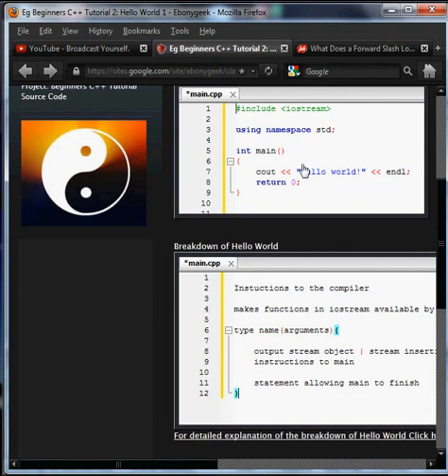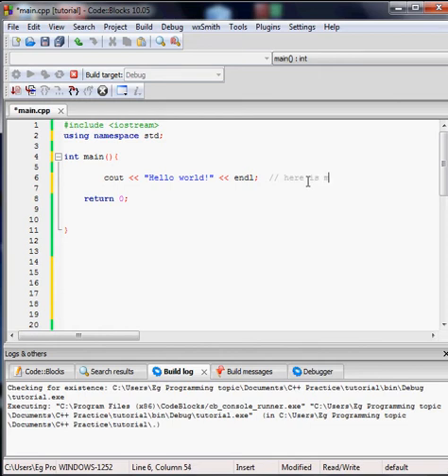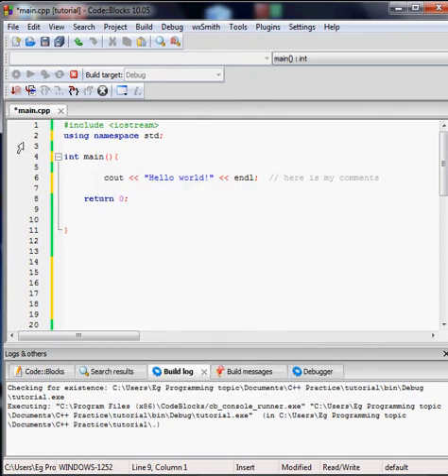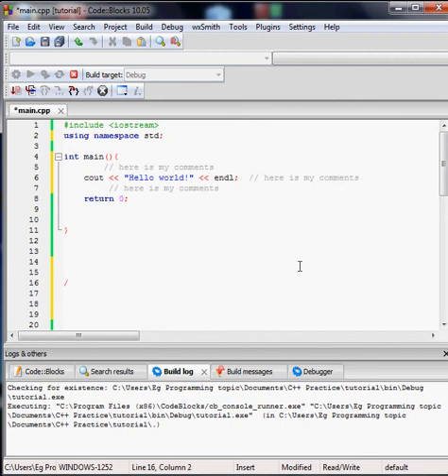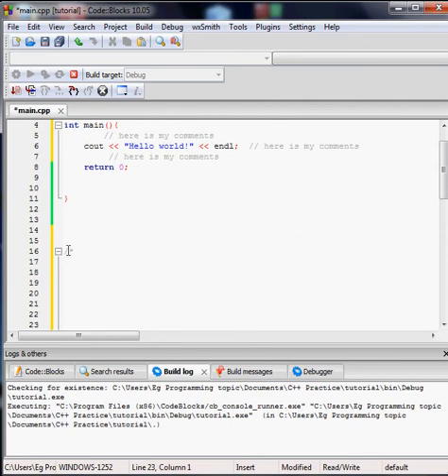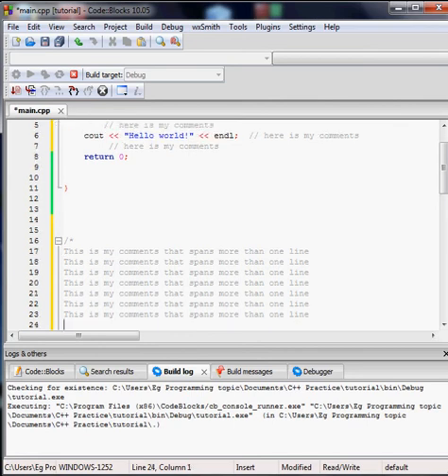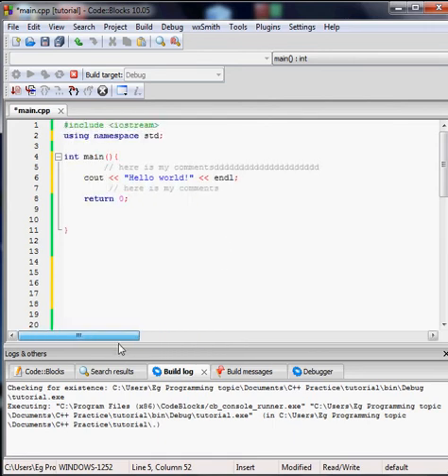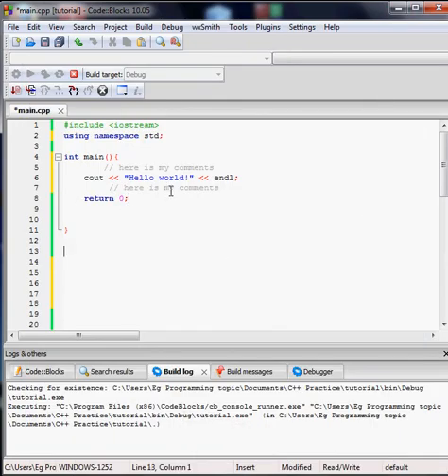C++ programming tutorial for beginners 4: comments/print screen/tabs| Computer Science| Ebonygeek45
Ebonygeek45

Ebonygeek45